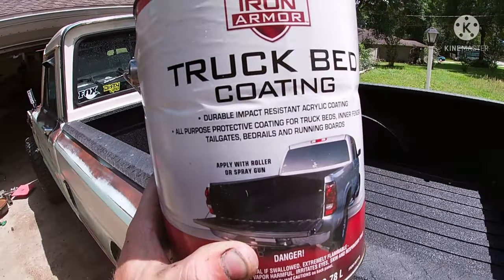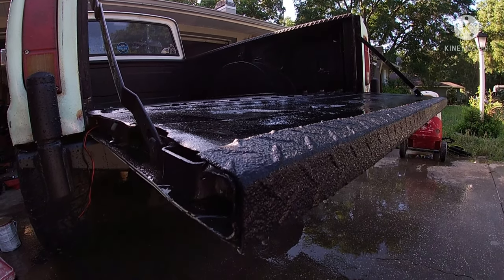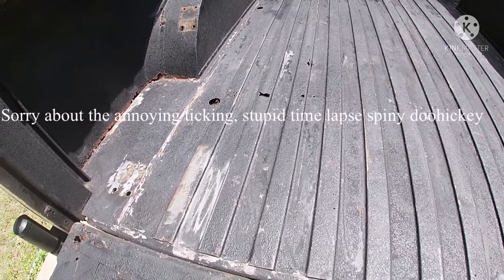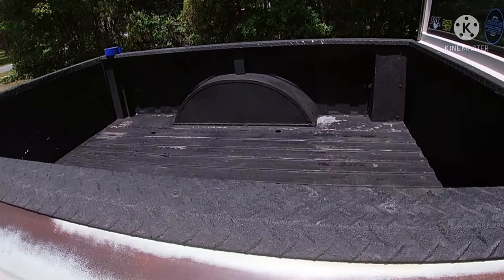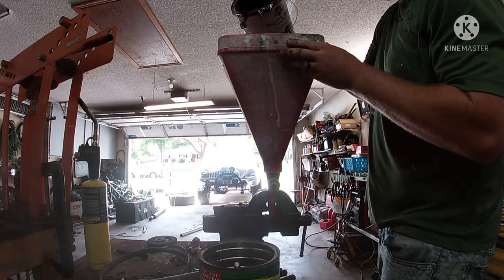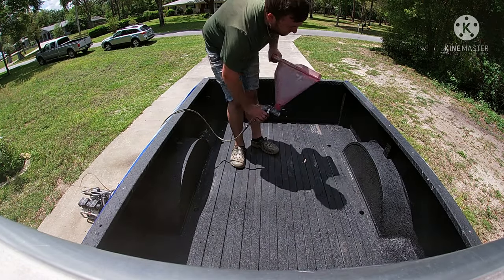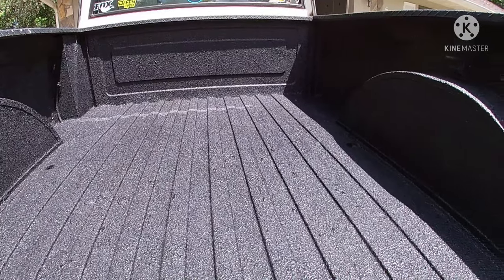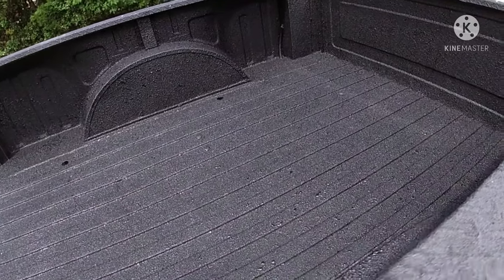i got professional results. harbor freight bed liner on my jeep j10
I show you how I use cheap bed liner purchased from harbor freight to achieve professional looking results